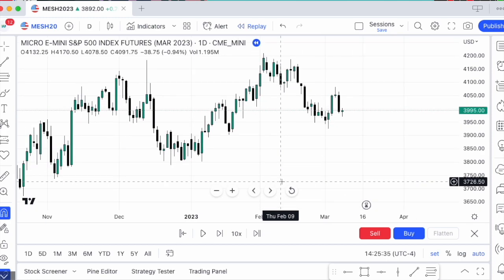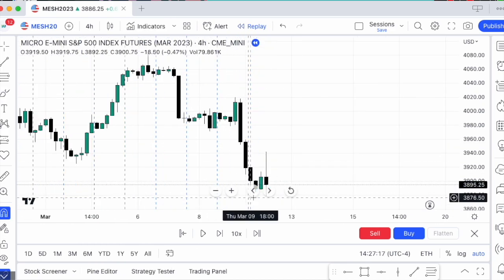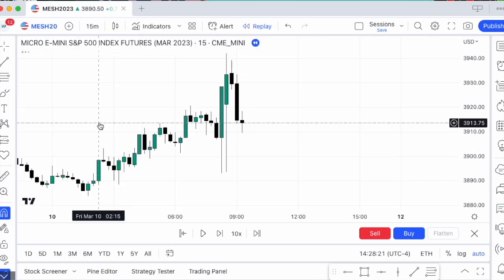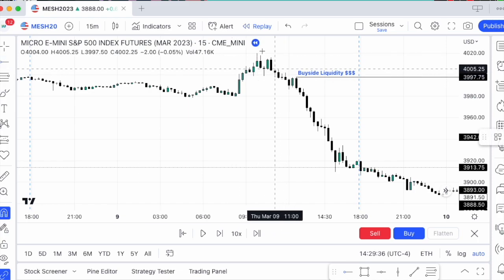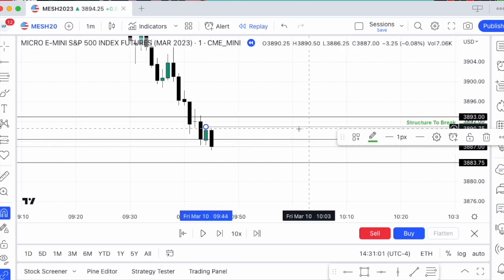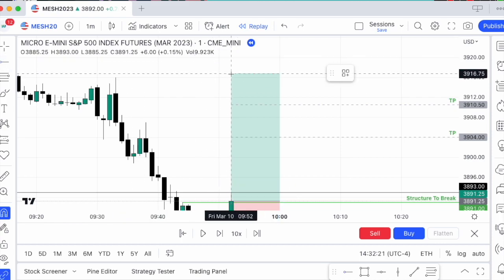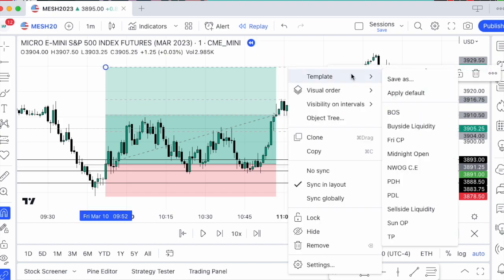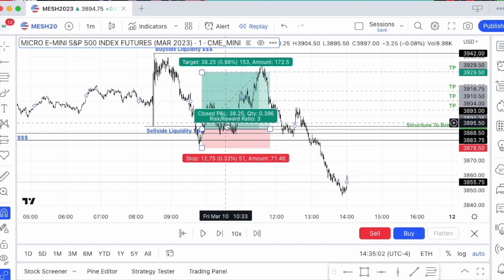I'm back! | New Day Trade Strategy | Friday 3-10 Recap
Still here! Been studying up new strategies and trying new things. I explain a little bit about it here and I describe a trade that I actually took on Friday here. Hope you all enjoy it!